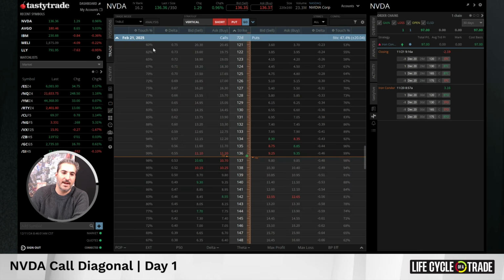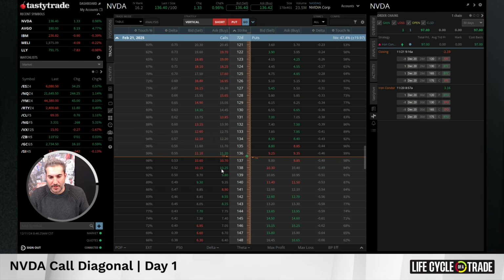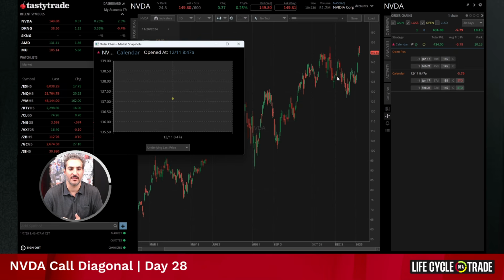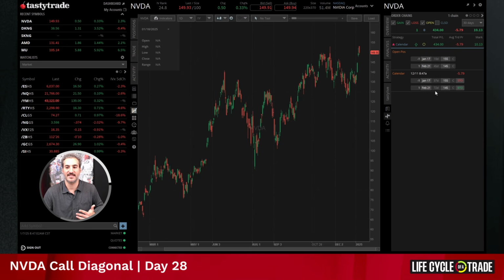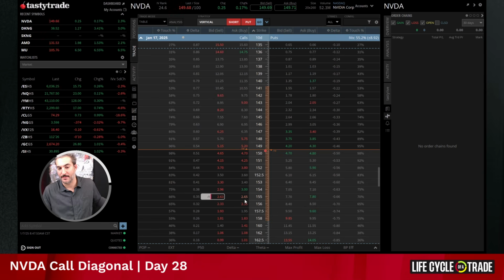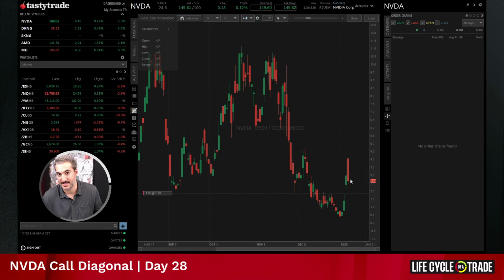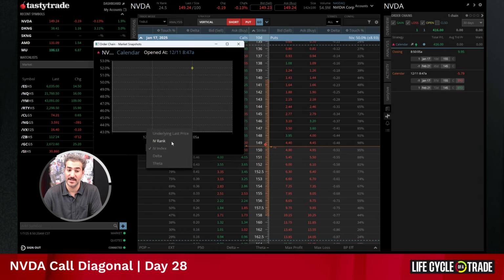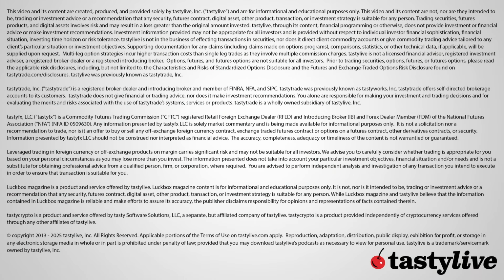How to Place a Call Diagonal Spread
In this Life Cycle of a Trade, we walk through a bullish call diagonal in Nvidia from entry to exit. With IV rank low and NVDA pulling back after earnings, we used a long-dated 145 call vs. a shorter-term 155 call to create a capital-efficient “stock replacement” with about 23 long deltas. The stock dipped, then rallied toward 150, allowing the long call to expand while the short call helped hedge the pullback. We close the trade for roughly a 90% return on capital and break down why the diagonal worked so well.

Chapters
0:00 – Intro: Life Cycle of a Trade and today’s setup
0:20 – Market reaction after CPI and why Nvidia stands out
0:43 – Recent NVDA price action and post-earnings context
1:10 – Why choose a long premium call diagonal in low IV
1:40 – Building the NVDA diagonal: long Feb 145 vs short Jan 155
2:20 – Debit paid, deltas gained, and capital comparison vs stock
3:15 – Filled order and expectations into AVGO earnings
3:33 – Fast forward: Nvidia rallies after CES and trade is working
4:00 – How the long 145 call performed on the move higher
4:25 – What the short 155 call did and how it hedged the drawdown
5:00 – Comparing the diagonal vs a naked long call on the way down
5:40 – Why the structure made it easier to hold through noise
6:20 – Marking the position near “as good as it gets” levels
6:55 – Closing the trade and locking in the $416 profit
7:30 – Final thoughts on using call diagonals for efficient long exposure